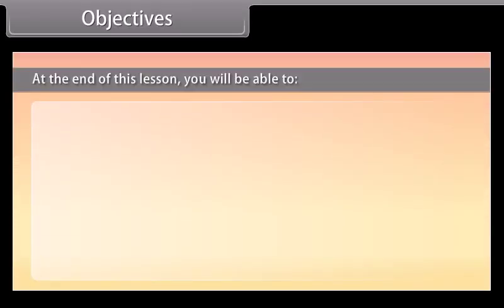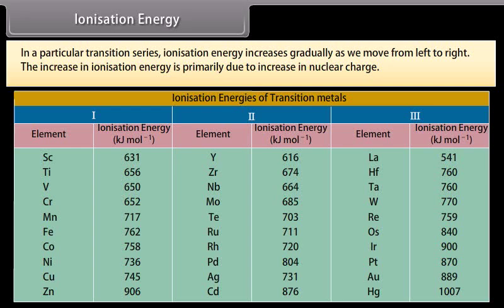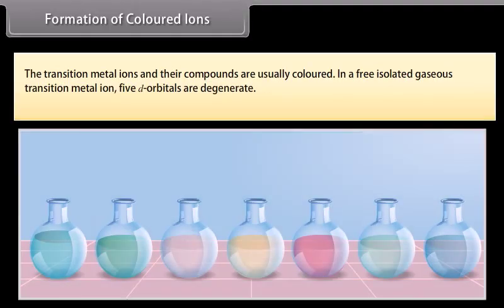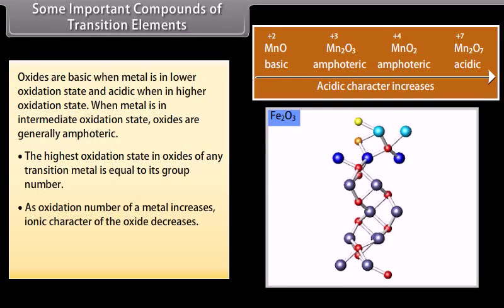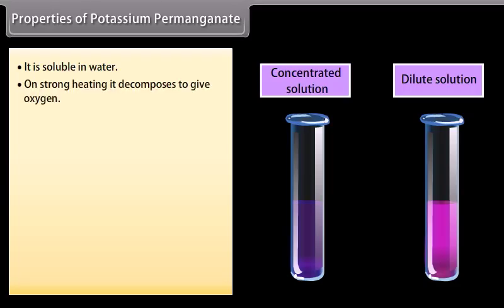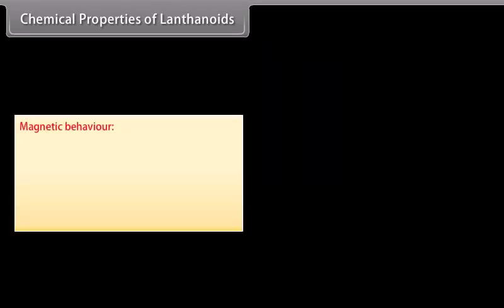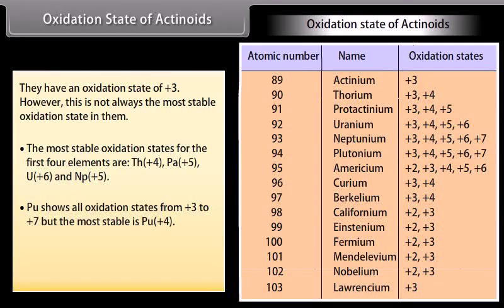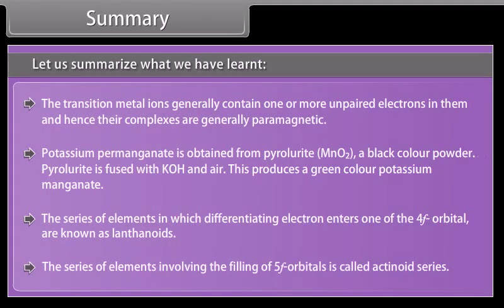The d-Block Secret Every NEET Topper Knows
In this lecture, we begin The d- and f-Block Elements – Part I, covering the fundamental properties and trends of transition elements from Inorganic Chemistry for Class 12, JEE Main, JEE Advanced & NEET.

👨‍🏫 Taught by Anuj Mishra Sir (IIT Kanpur)
🎓 Mentor to IIT-AIR 2 & AIR 8

📌 Topics covered in d- and f-Block Elements – I:

Position & electronic configuration of d- and f-block elements

General characteristics of transition elements

Magnetic properties

Colour & catalytic behaviour

Formation of complexes (intro)

Lanthanides & actinides overview

JEE & NEET PYQs, trends & common exam traps

🎯 This chapter is extremely important for:

Class 12 Inorganic Chemistry

Foundation for Coordination Compounds

Scoring well in theory-based questions

👉 Watch till the end to clearly understand trends and avoid common mistakes.